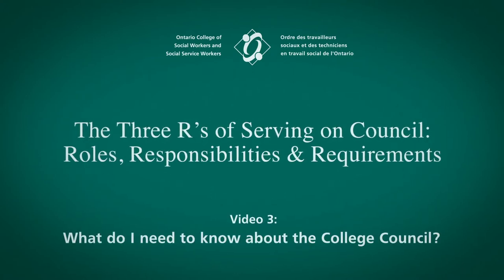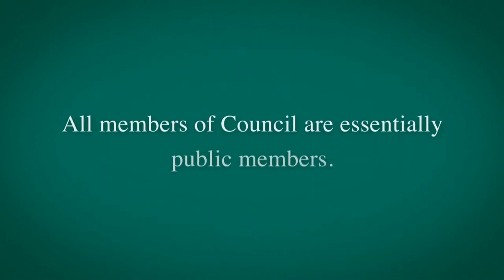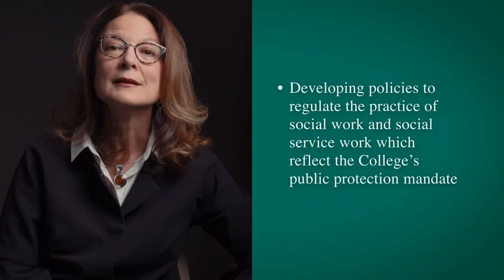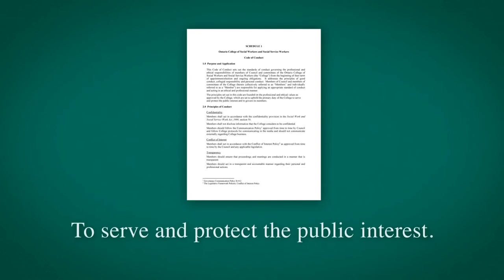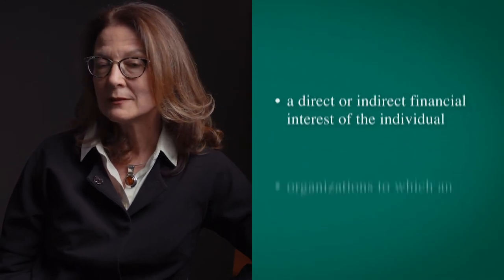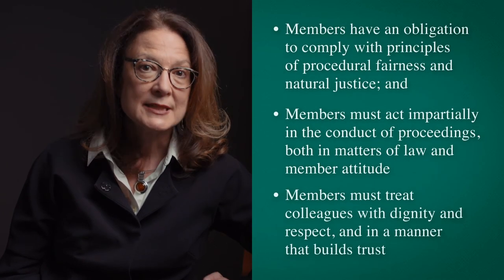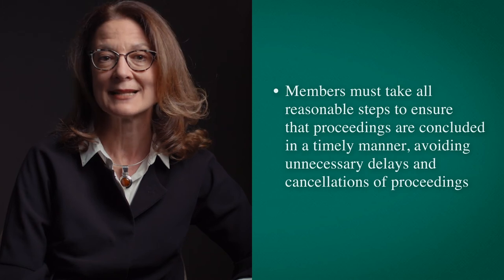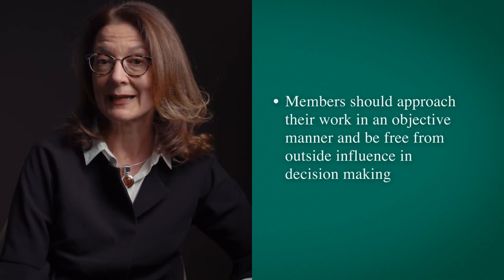Video #3: The Three R's of Serving on Council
What do I need to know about the College Council? Video #3 of "The Three R's of Serving on Council: Roles, Responsibilities and Requirements" series.